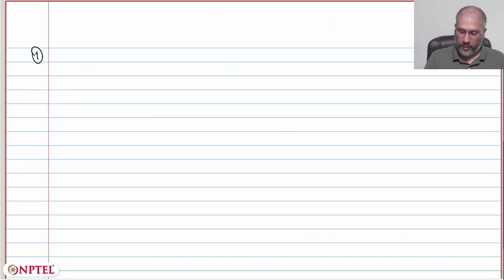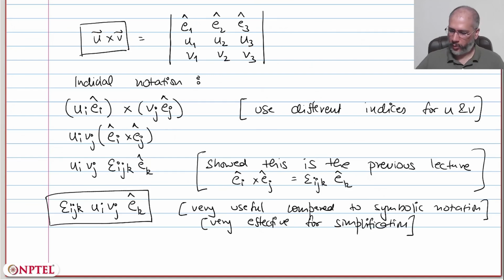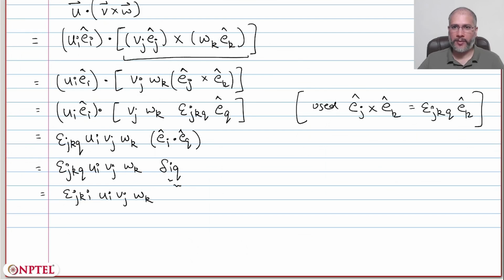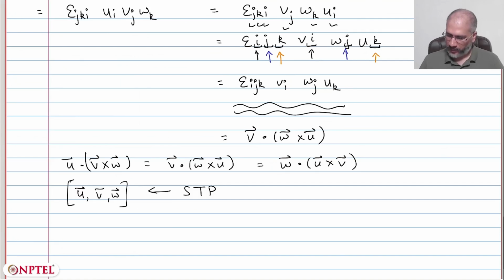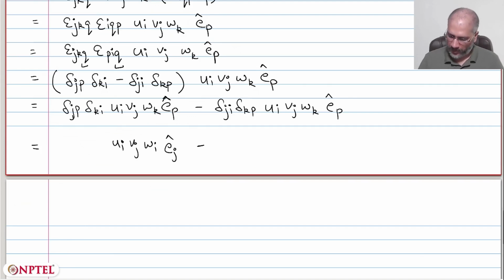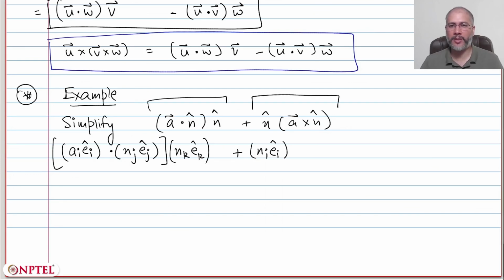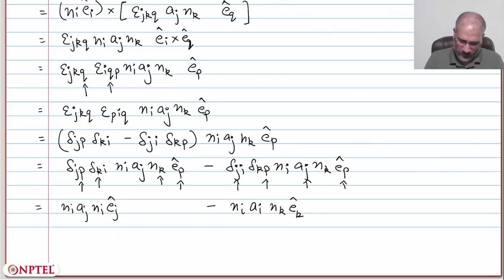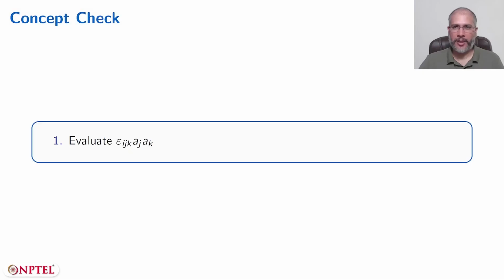L7. Vector Operations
Vector triple cross product"